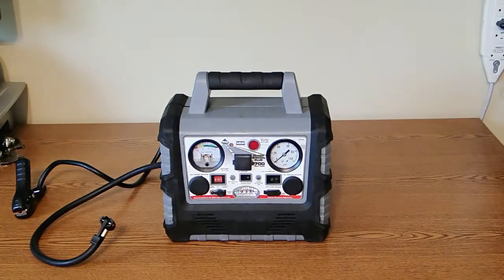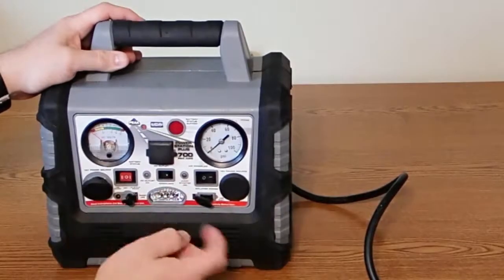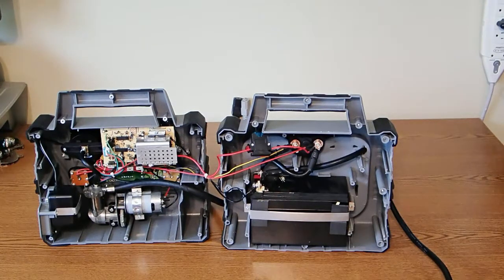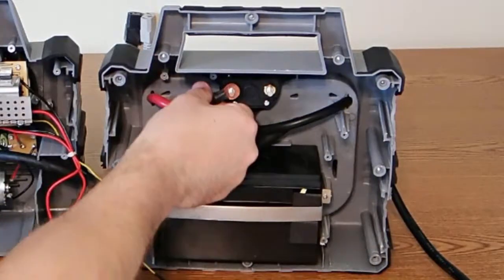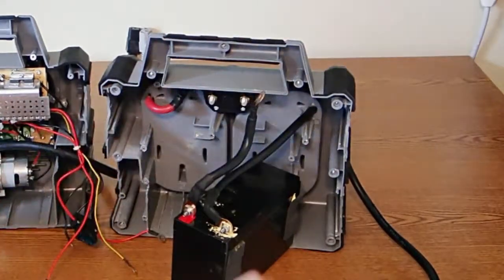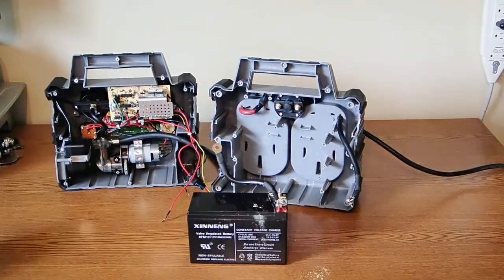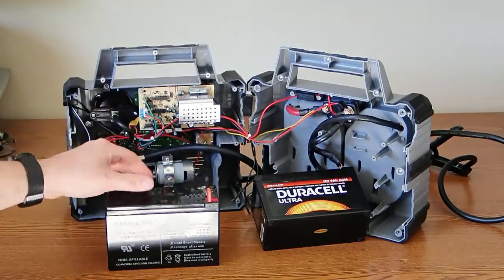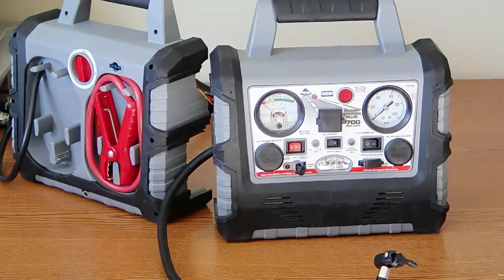Power Station Tire Inflator Fix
A while ago we bought a Peak 700 amp Power Station Plus (model PKC0AQ) that could jump a dead car battery and inflate your tires. It also had two 12 V sockets, a USB port and even a 120 VAC receptacle, so it was ideal for emergencies. Then it died.

In this video I'll take the unit apart, troubleshoot it and finally fix it.

What's your latest fix like? Comment and tell me about it!